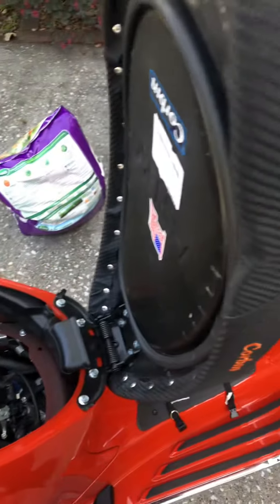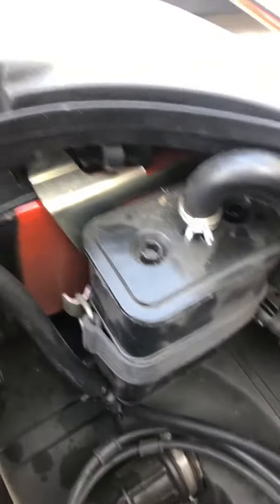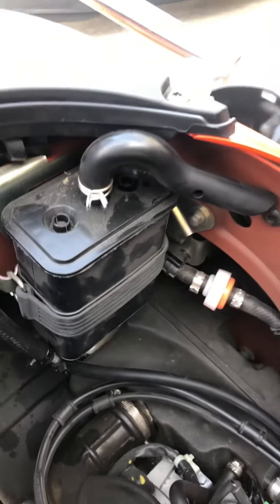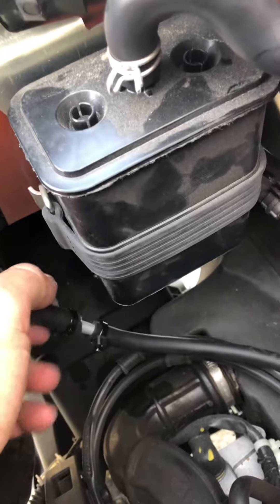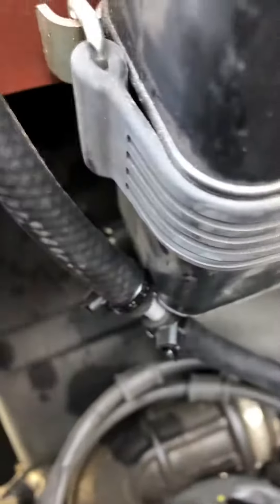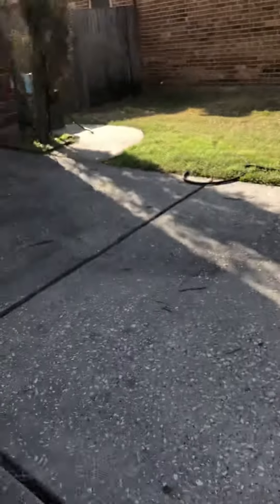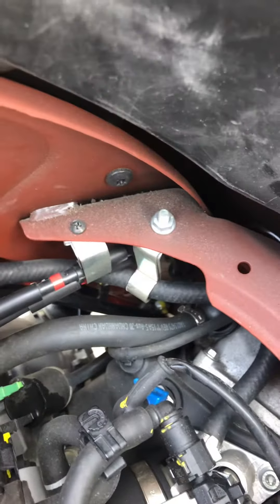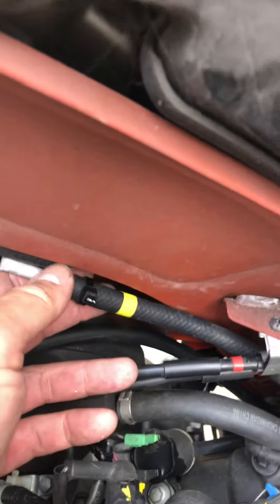2021 Vespa primavera 150cc evap removal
Evap removal